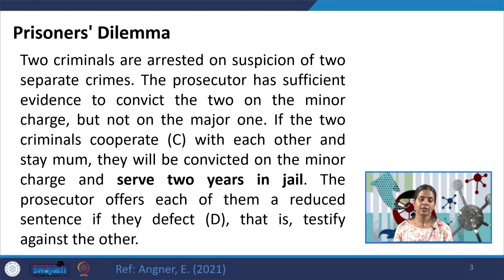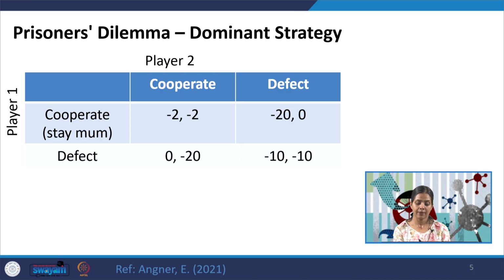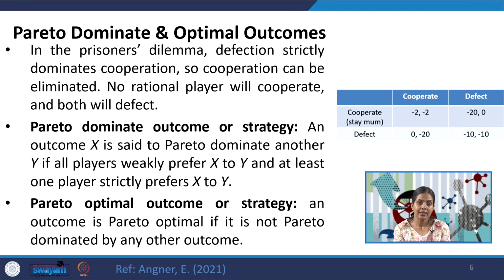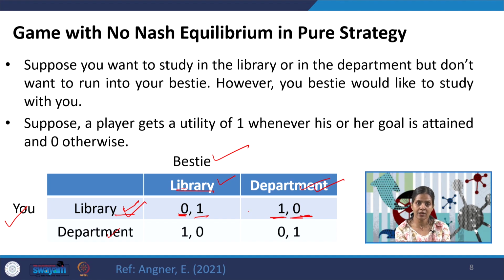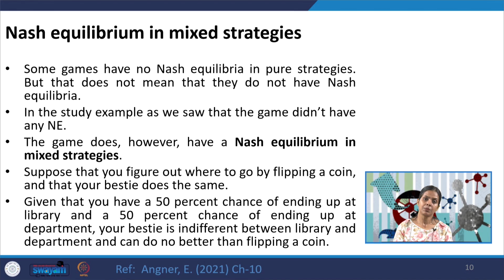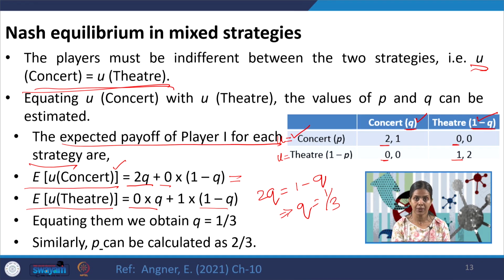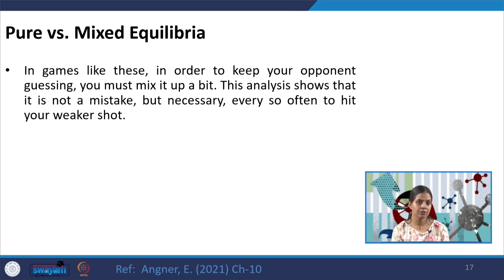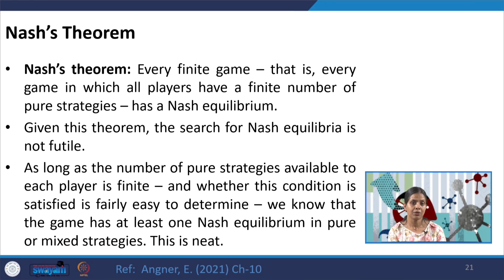Lecture 52: Analytical Game Theory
Introduces the foundations of analytical game theory, including the prisoner’s dilemma, Nash equilibrium, and Pareto optimality. It explains pure and mixed strategy equilibria through examples like matching pennies, battle of the sexes, and even practical cases such as tennis strategies and household negotiations.